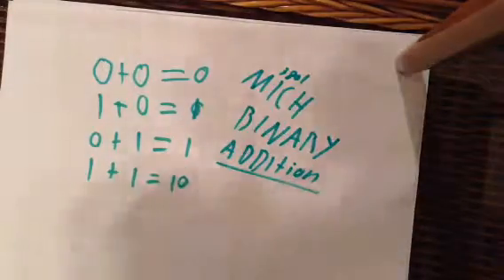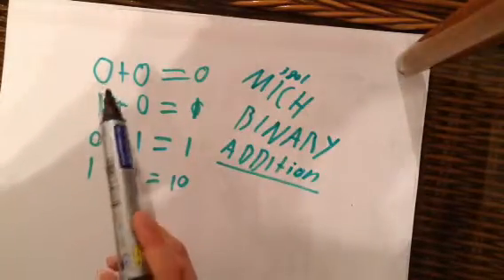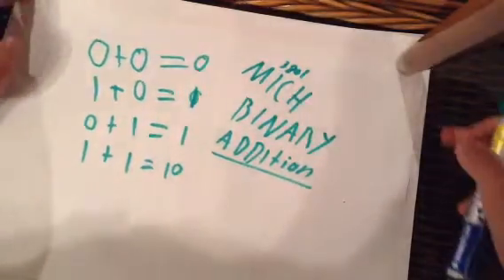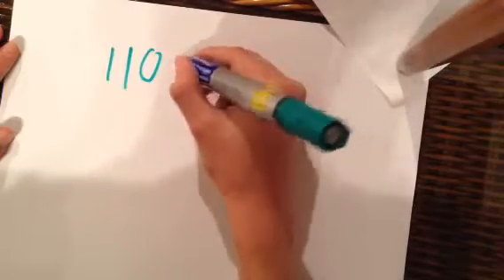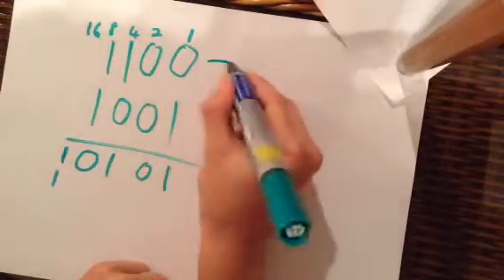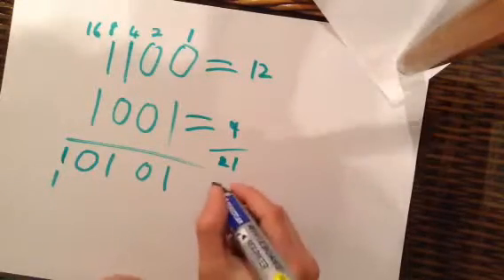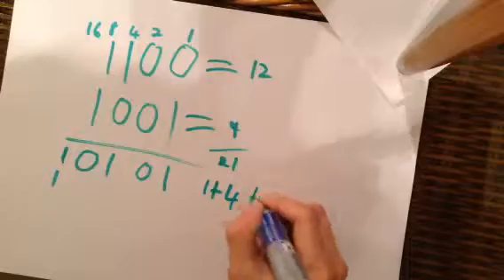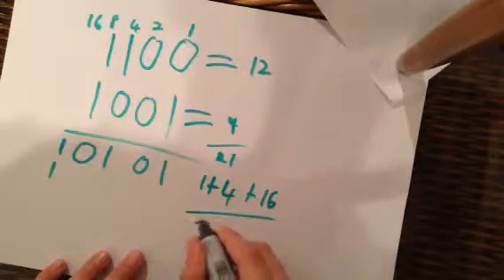Binary addition (simple)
Learn how to easily add binary digits with this handy little guide